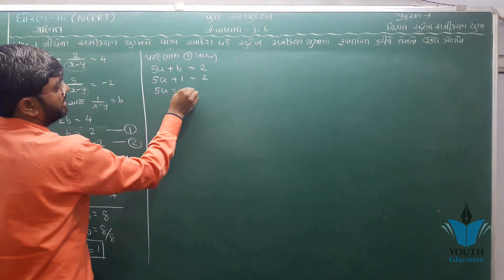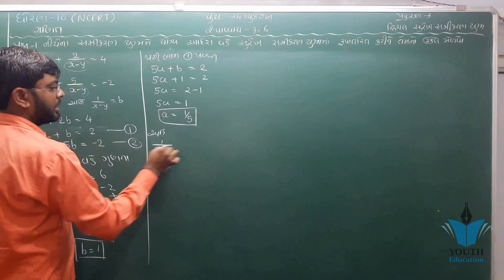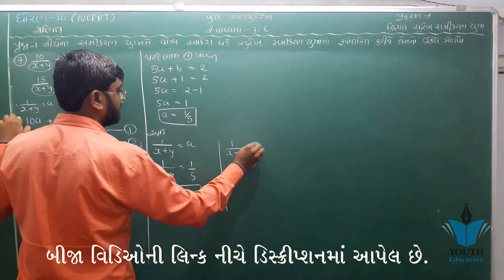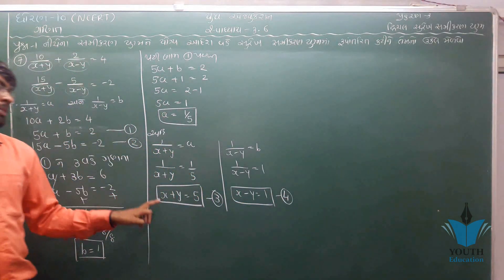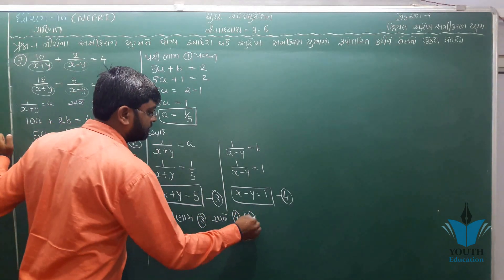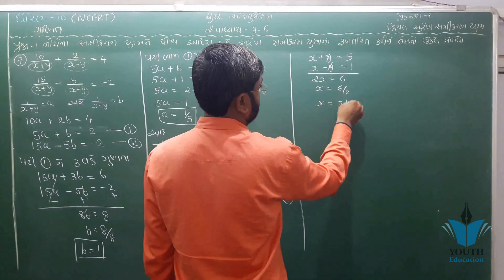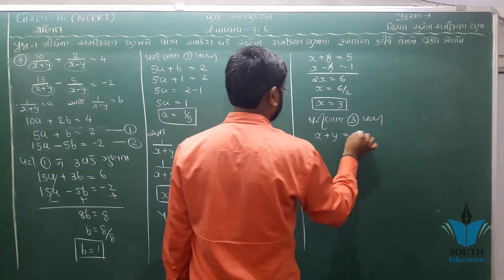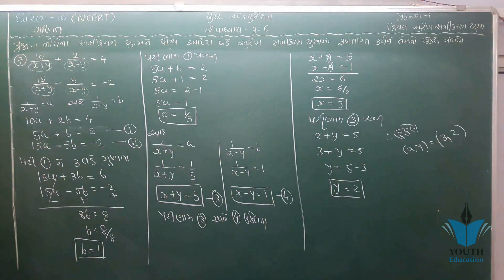std 10 maths ch 3 ભાગ 55 સ્વા 3.6 Q-1(7) દ્રીચલ સુરેખ સમીકરણ યુગ્મ NCERT Course By : Bhavin Dudhat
Maths : Pair Of Linear Equations in Two Variables(std 10th chap-3)

std 10 Maths Chapter 3 MCQ Solution In Gujarati

Board Exam Tips Series | Std 10 Mathematics | March 2019 | ch 3 Std 10 Gujarati Medium

Std 10 | Maths | Chapter-3 | Exercise-3.2 (Svadhyay-3.3) | (દ્વિચલ સુરેખ સમીકરણ-યુગ્મ)

Std 10 | Maths | Chapter-3 | Exercise-3.4 (Svadhyay-3.4) (દ્વિચલ સુરેખ સમીકરણ-યુગ્મ)

std 10 maths ch 3 ભાગ 1 (સ્વા 3.1(1)) ધો 10 ગણિત પ્ર 3 દ્રીચલ સુરેખ સમી. યુગ્મ :

Chapter 3 exercise 3.5 Q1 Q2 Q3 pair of linear equations in two variables maths class 10

Chapter 3 || Exercises 3.5 SUM-1(1) Dvichal Surekh Samikaran-Yugm ||STD-10|| ||Mathematics||

Standard 10 Maths Chapter No 3 Swadhyay 3.1 Ex 01 and 04

10th Maths Lesson3 Drichal Surekh Samikaran Yugm Part-1 (SSC - GSEB) online tuition free video

Chapter 3 || Excrcises 3.5 SUM-5 || Dvichal Surekh Samikaran-Yugm ||STD-10||Science & Maths Edu

Std 10 Maths Most imp Questions March 2019 | Std 10 Maths Chap 1-16 Revision March 2019

Chapter 3 exercise 3.3 pair of linear equations in two variables maths class 10 (N.C.E.R.T)

Board Exam Tips Series | MCQ Series Of Mathematics | Std 10 Gujarati Medium

std 10 maths ch 3 imp (દ્રી ચલ સુરેખ સમીકરણ) march 2019 || mayur vanparia

Chapter 3 exercise 3.4 pair of linear equations in two variables maths class 10 (N.C.E.R.T)

Linear Equations - Mathematics Class 10 CBSE
Video Lectures Std 10 Maths Chapter 3Chapter 3 || Excrcises 3.5 SUM-4 || Dvichal Surekh Samikaran-Yugm ||STD-10||Science & Maths Edu

Chapter 3 || Exercises 3.5 SUM-2 Dvichal Surekh Samikaran-Yugm ||STD-10|| ||Mathematics||

std 10 maths in gujarati ch-3 {2}

std 10 maths ch 3 imp (દ્વિ ચલ સુરેખ સમીકરણ) આદેશની રીત imp question solution March 2019

Chapter 3 Ex 3.5 (All Homework Questions solved) || class 10 maths

STD 10 Math Chapter 13 Gujarati Medium Exe 13 3

std 10 maths ch 1 ભાગ 17 સ્વા 1.5 Q1(3) (યુકલીડની ભાગવિધિ અને વાસ્તવિક સંખ્યા) By : Mayur Vanparia

Chapter 3 Ex 3.4 (All Homework Questions solved) || class 10 maths

ch 4 Darikhat Samikaran std 10 maths

Chapter 3 || Exercises 3.4 SUM-3 Dvichal Surekh Samikaran-Yugm ||STD-10|| ||Mathematics||

Chapter 4 Exercise 4.2 Quadratic equations maths class 10( ncert in english or hindi)

10th Maths ( ch.:- 3.4 ) GSEB ( PART :- 1 )

Maths chapter - 3 Mcq - Std 10

STD :10 Maths Chap.- 1 :યુકિલડની ભાગવિધિ અને વાસ્તવિક સંખ્યાઓ

TN Std 10 Maths- Ex3.1-sum1 2mks - Chapter 3 Algebra - Important 2 marks

Chapter 3 ||Example 20 ||Dvichal Surekh Samikaran-Yugm ||STD-10|| ||Mathematics||Science & Maths Edu

PAIR OF LINEAR EQUATIONS IN TWO VARIABLES ncert class 10 ch 3 part 1 OF 5 (in Hindi+English)

Imp sums of class 10 chapter 3 maths ll important sums of class 10 maths chapter 3 pair of

Complete guidance Standard 10 Maths ch3 |chokadi gunakar ni rit

Matrix CBSE Class 12 Maths NCERT Chapter 3
Chapter 2 polynomials Ex 2.1 Ex 2.2 maths class 10 || Math tutor || NCERT

Linear Equations Ex. 3.4 Q - 1(i), Class 10th Mathematics

TN Std 10 Maths- Exercise 3.5-sum1-i - Chapter 3 Algebra - Important 5 marks

TN Std 10 Maths- Exercise 3.18 sum 3-iii - Chapter 3 Algebra - Important 2 marks

Ex 3.6 Linear Equation Q.1 (all Questions) Class 10 Maths NCERT Solution In Hindi

Upstream downstream problems class 10 ll NCERT CBSE ll ibps Po clerk exam

Elimination Method maths class 10 Chapter 3 linear equations

Chapter 4 Exercise 4.1 Quadratic equations maths class 10 NCERT in English or Hindi

Trigonometry CBSE Class 11th Mathematics Chapter 3 (NCERT)

STD 10 Math Chapter 13 Gujarati Medium Exe 13 2

STD 10 MATHS CHAP 3 દ્વિચલ સુરેખસમીકરણ યુગ્મ FOR GUJ MEDIUM

CBSE Class 2 Maths | How Much You Can Carry | CBSE Maths Chapter 3 | CBSE Syllabus | Maths Grade 2

std 10 maths ch 1 ભાગ 3 સ્વા 1.1 Q-1(3) (વાસ્તવિક સંખ્યાઓ) NCERT Corse 2019 | By : Bhavin Dudhat

Pair of Linear Equations in 2 variables | CBSE Class 10 Revision | Important Questions